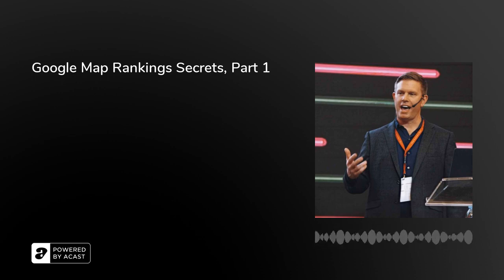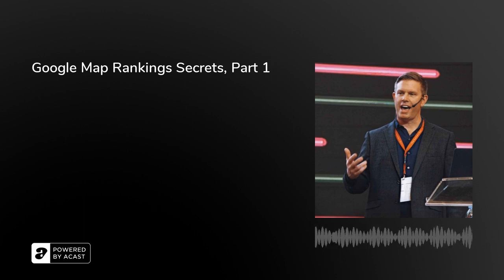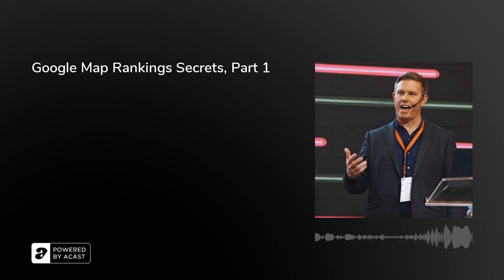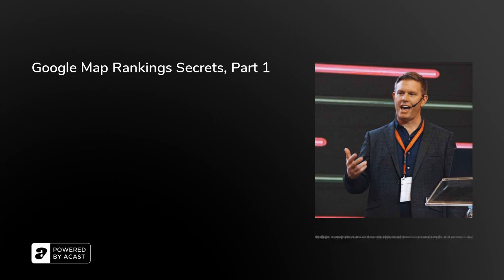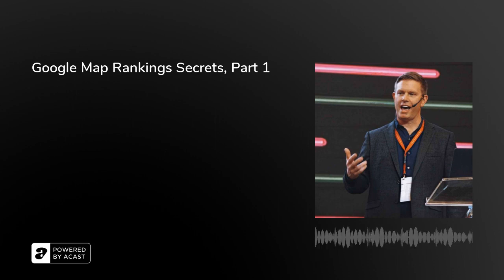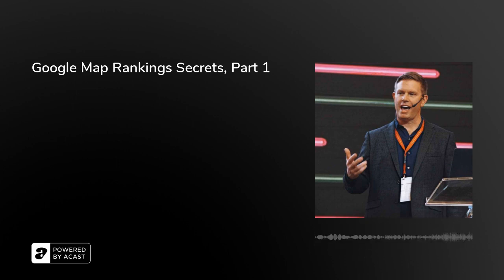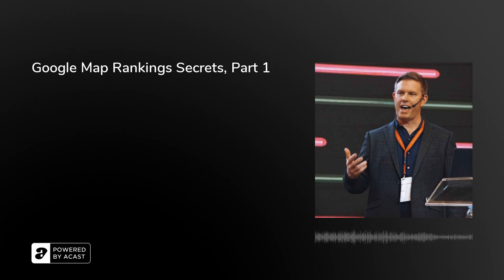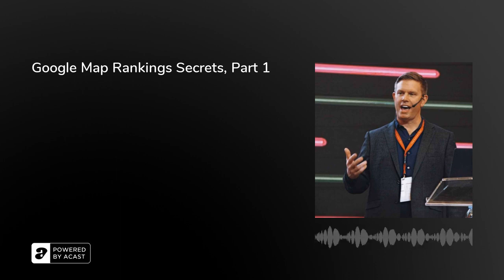Google Map Rankings Secrets, Part 1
We are kicking off a 3 part series on Google Maps Ranking Secrets.

Get 25 powerful Local SEO tips to learn how to your business can dominate top rankings in Google Maps and Google local search.